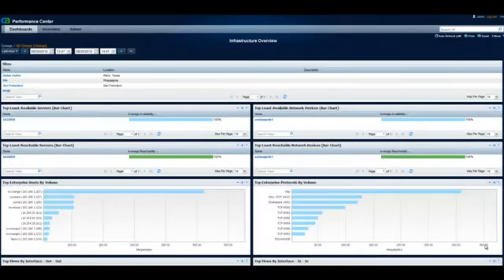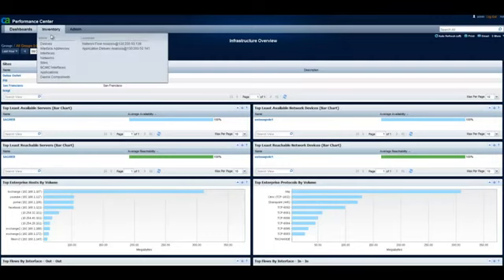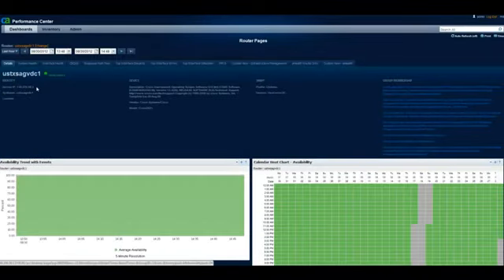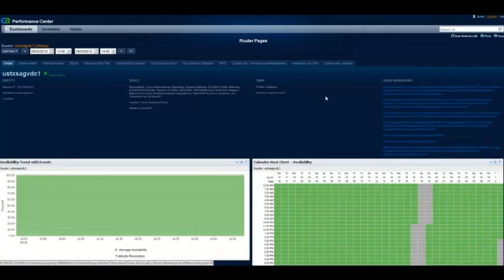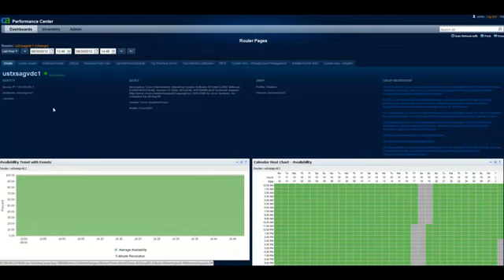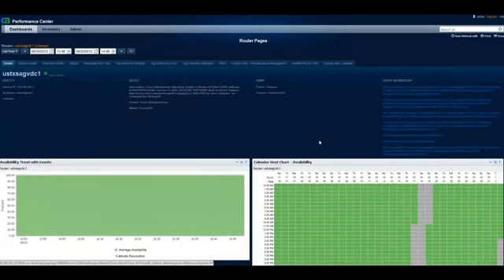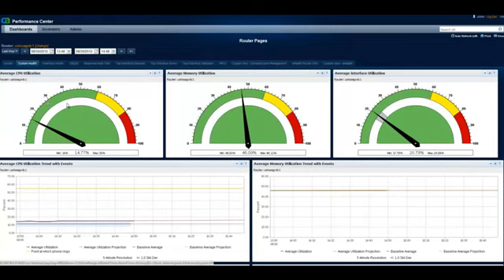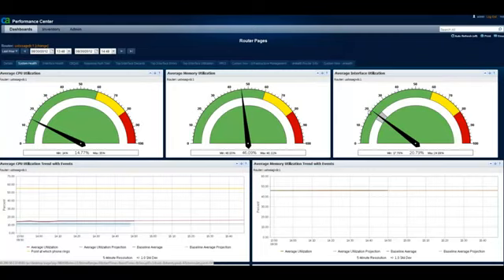System Monitoring and Troubleshooting929